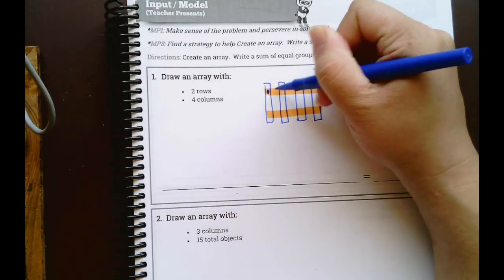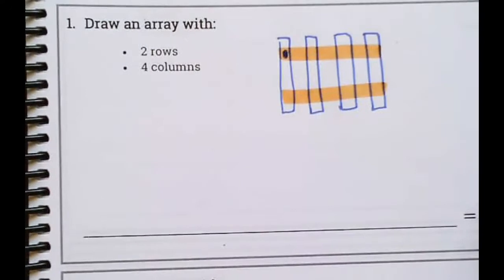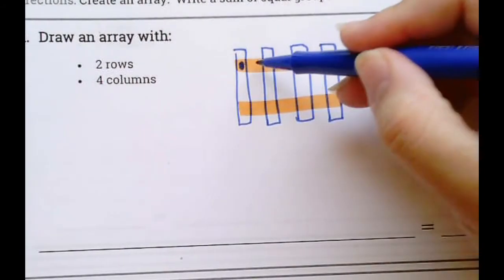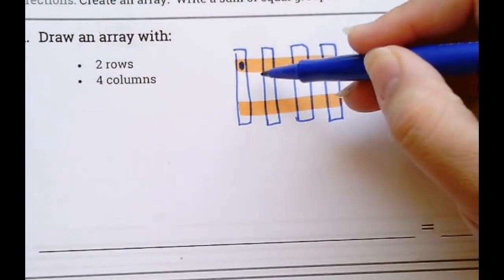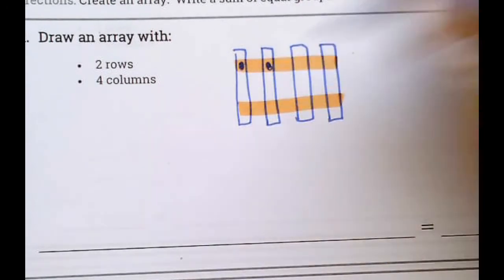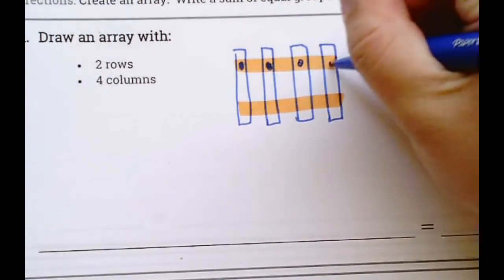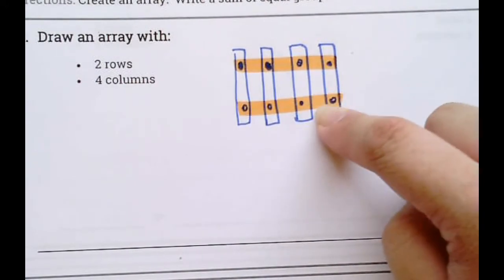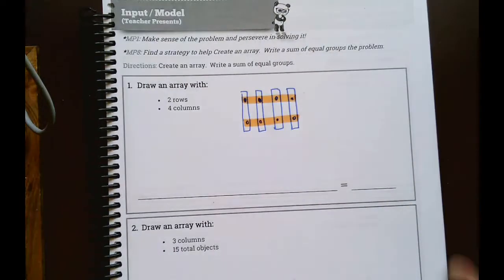Math Unit 10 Lesson 6